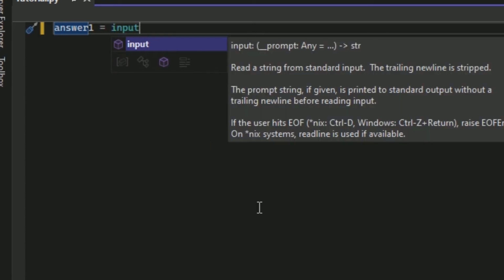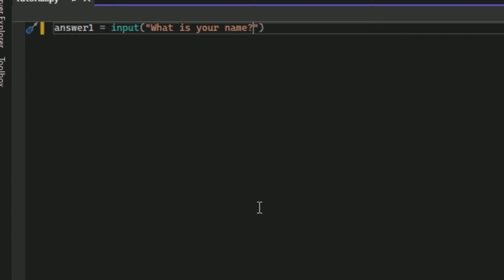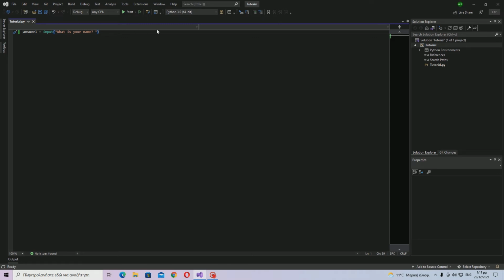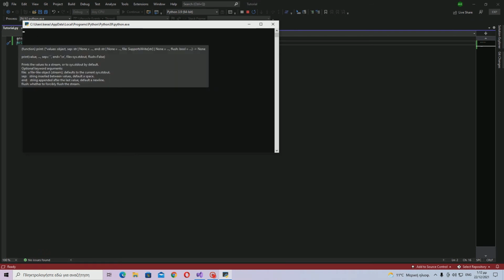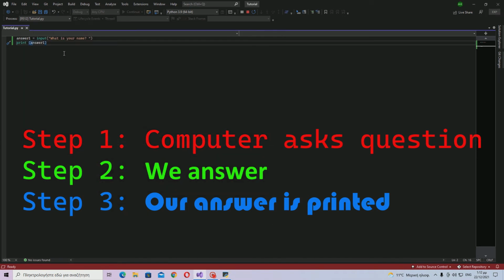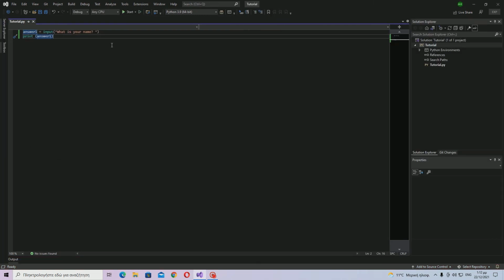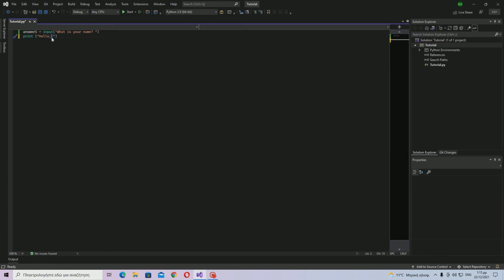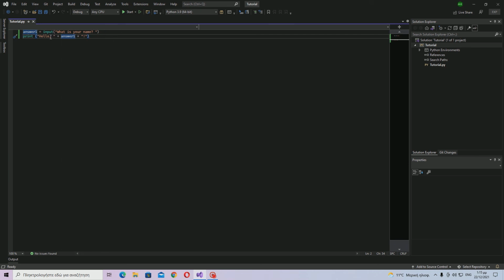How to Ask a User Anything in Python - Beginner Guide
Here's how to ask a user to type something in, in Python!